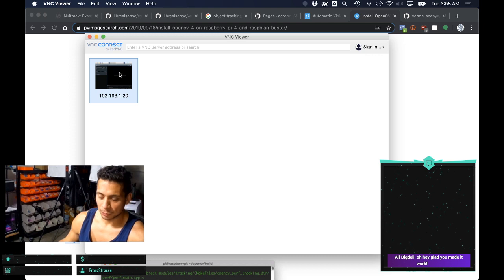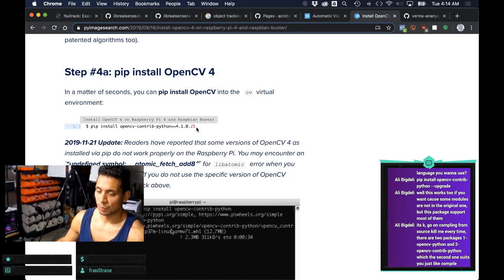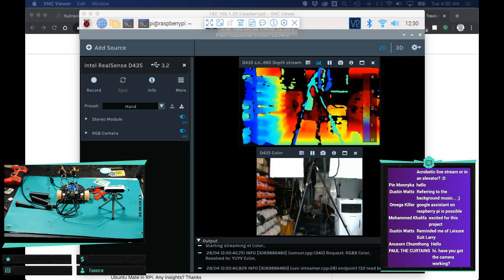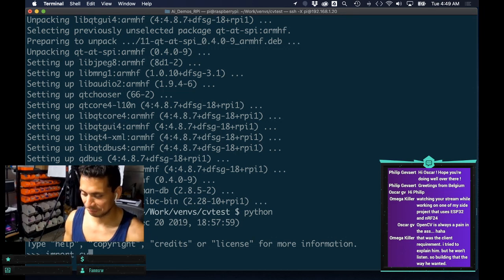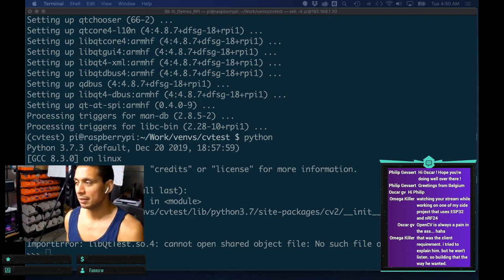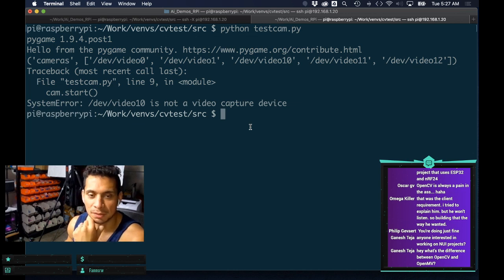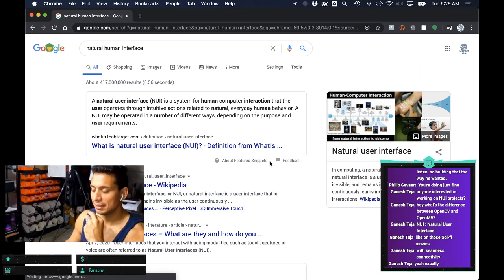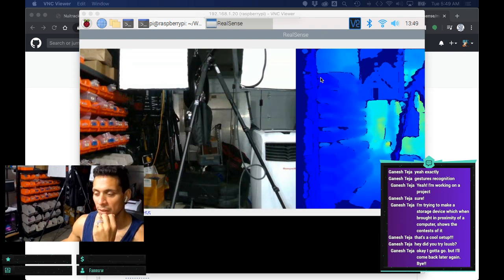[LiveStream #008] Raspberry Pi 4 + OpenCV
Installing OpenCV on the Raspberry Pi 4. Happy to chat if you want to join me!

P.S. Still learning the process of livestreaming, let me know if I can improve anything!